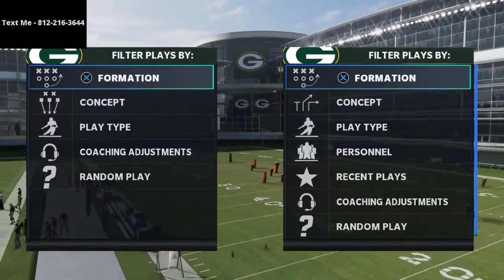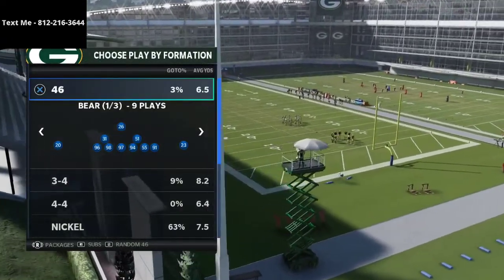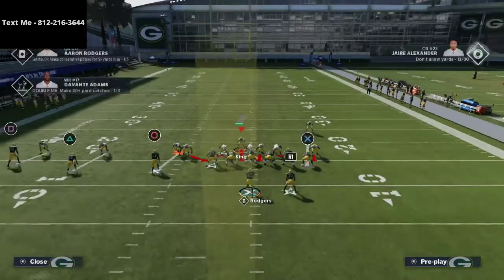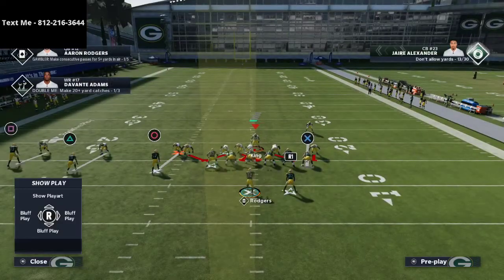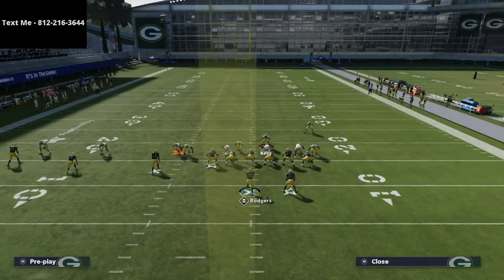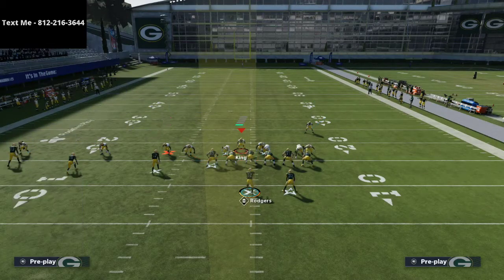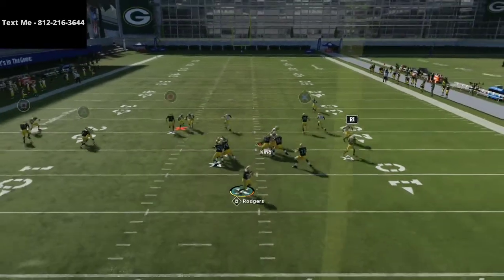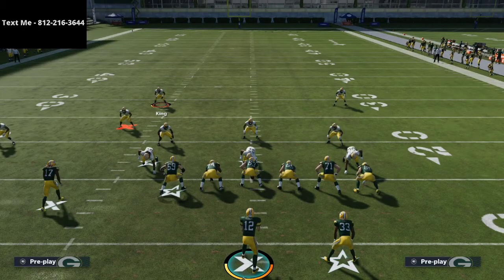Madden 21 - The Best Pressure Defense in Madden 21| How To Get Easy Sacks In Madden NFL 21